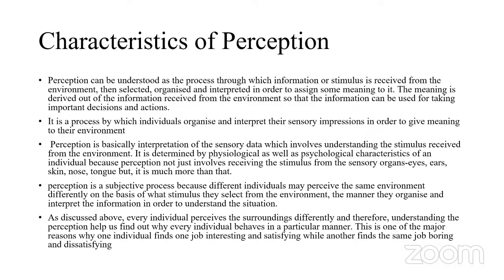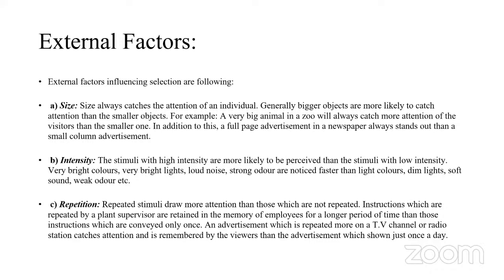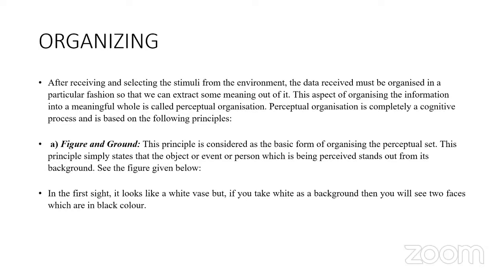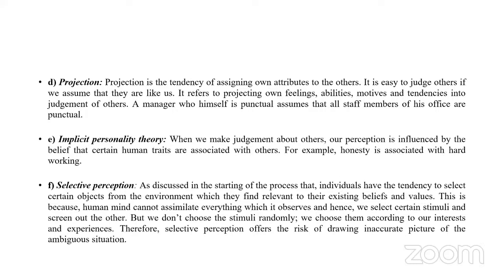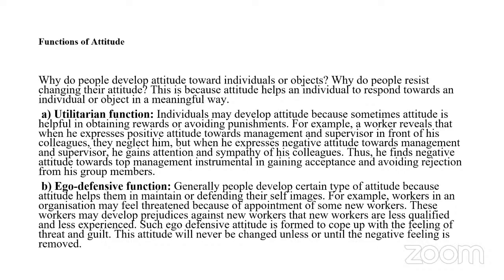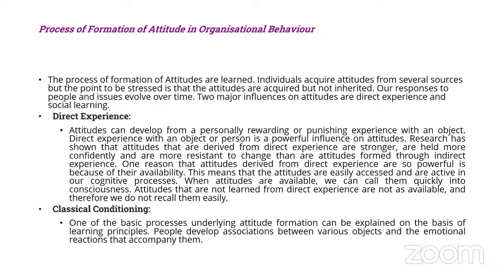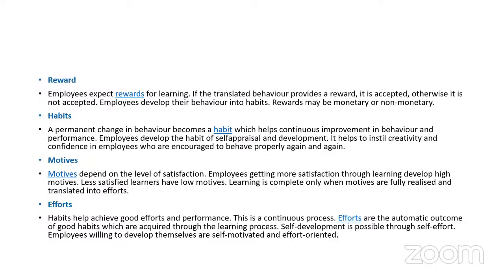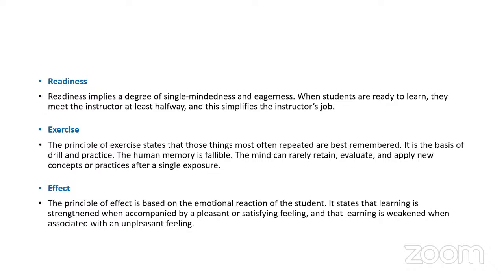PG 1st Yr-M.Com-Course - 1 : Organisation Theory and Behaviour